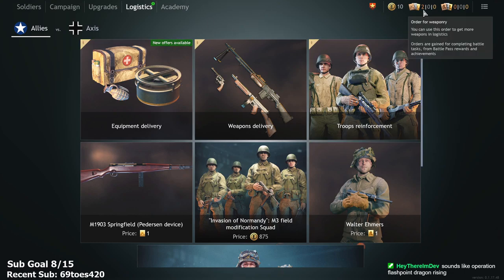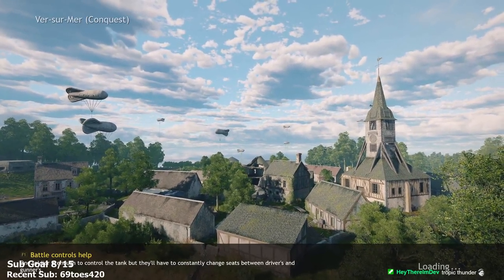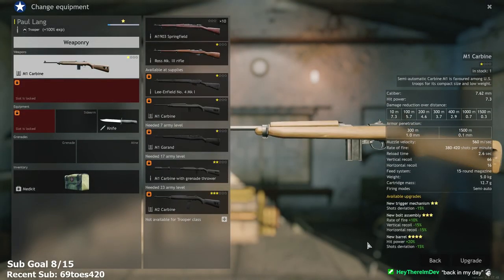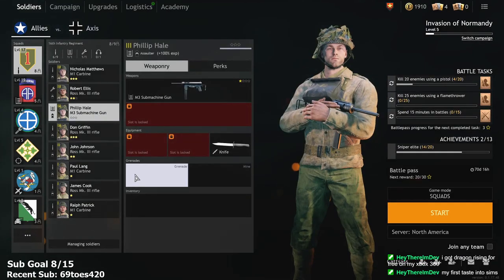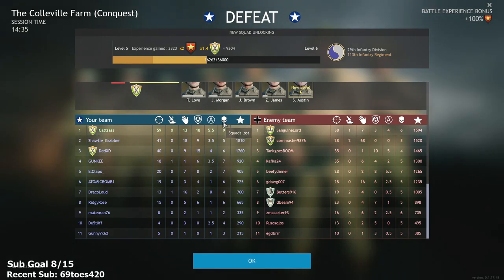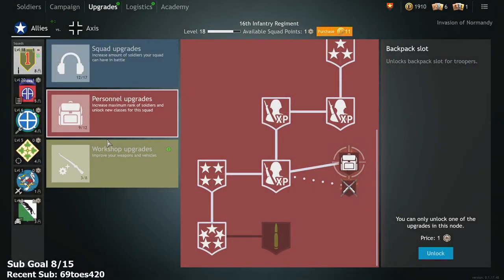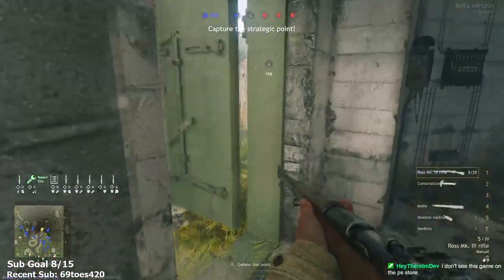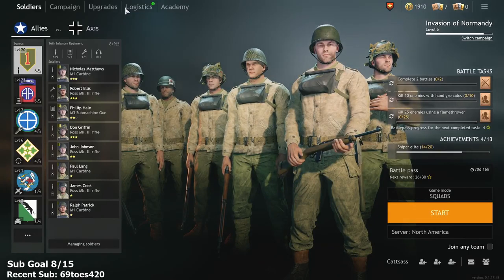Enlisted - Part 2 - Let's Play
Enlisted Let’s Play by Casas Plays, formerly known as CasasClay. Watch live at CasasPlays.TV

Enlisted is a squad-based massively multiplayer online game (MMO) first-person shooter game based around major World War II battles, developed by Darkflow Software and published by Gaijin Entertainment. It will be an Xbox Series X/S launch title and timed console exclusive. On March 2, 2021, the closed Beta went live on PlayStation 5. On April 8, 2021, the game was released on PC as an open beta test.

Enlisted is a squad-based online first-person shooter game with infantry, ground vehicles, and aircraft fighting together on the same map. Players control either a squad of 4–9 soldiers (represented by a real life division of their respective country's military, such as the 1st Infantry Division) of varying classes, equipped with class-restricted weapons such as rifles, submachine guns, machine guns, sniper rifles, mortars, anti-tank weapons, or flamethrowers; alternatively, players may control the crew a tank or a fighter aircraft (at least one of these crews must be selected for use in the menu). Players control one of the soldiers in their squad, and can give orders to and switch between the other AI soldiers in their squad. The player's squads, soldiers, and weaponry can be managed in the main menu, where squads can be switched and upgraded, new soldiers and weapons can be purchased, and selected game modes and campaigns can be switched.

Players battle in large maps based on major World War II battles on the Eastern Front and Western Front of World War II. Depending on the map, players fight each other in two teams representing the Allies and Axis; factions at launch are the Red Army, the United States Army, and the Wehrmacht (each campaign's Wehrmacht is a separate faction). At launch, the game features two campaigns: Battle of Moscow and Invasion of Normandy. The British Army faction, as well as the Battle of Tunisia and Battle of Berlin campaigns, are to be added later in the game's development.